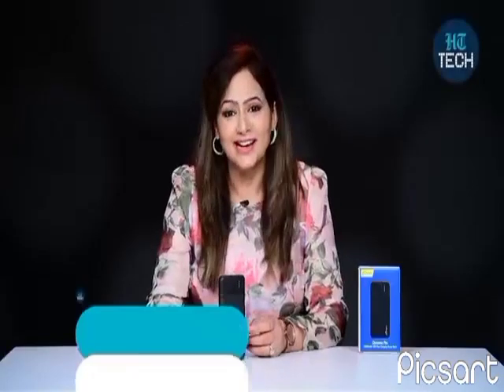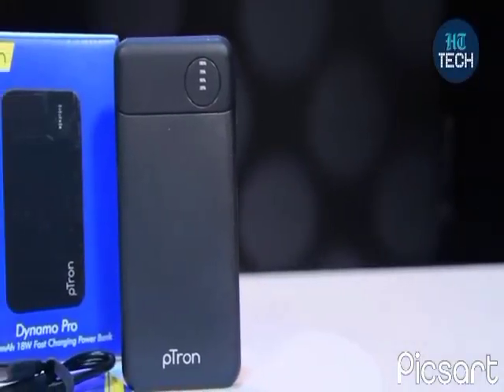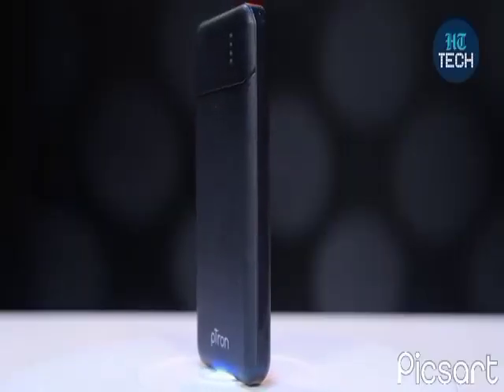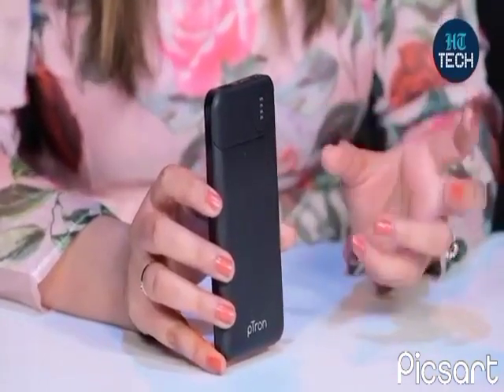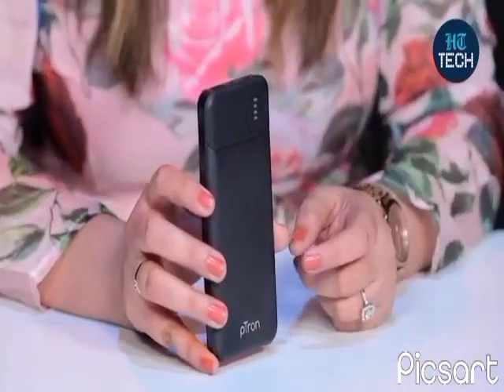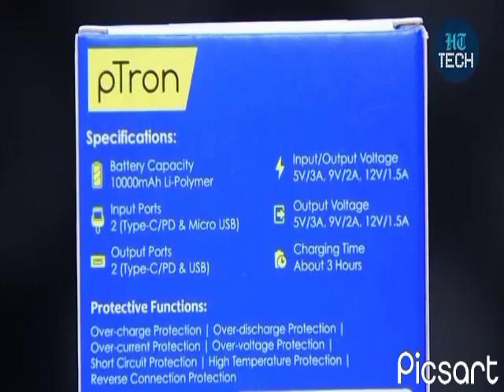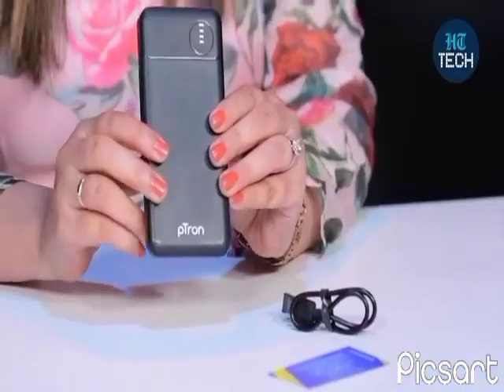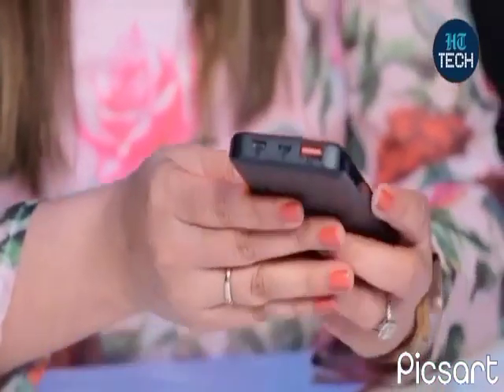Mi 10000mAH Li-Polymer Power Bank 3i with 18W Fast Charging (Midnight Black)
Power Bank

Other Products

iQOO Z3 5G Mobile

Nokia G20

Inchdown Triple Spring Tummy Trimmer

home security camera 360 review

Electric Mini Garlic Chopper Mincer

Heavy Rank

PC Mouse

PC Table

Water Spray Gun

POCKET METAL LIGHTER

Smartphone Gimbal

Search Amazon Product